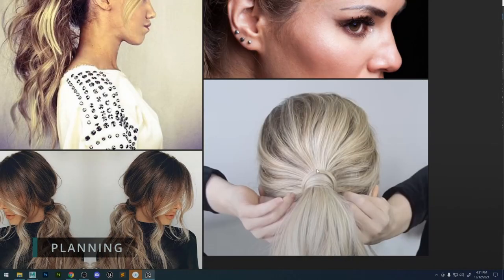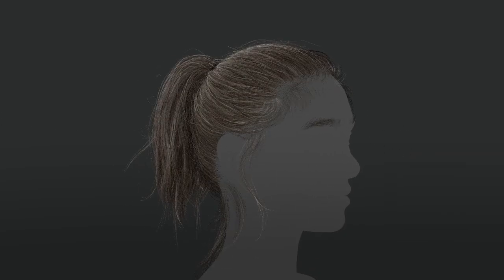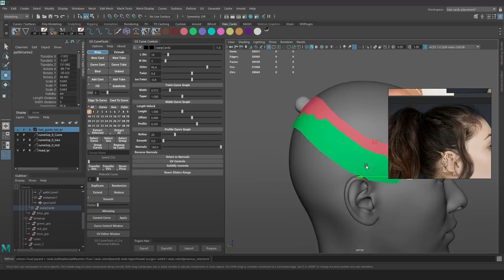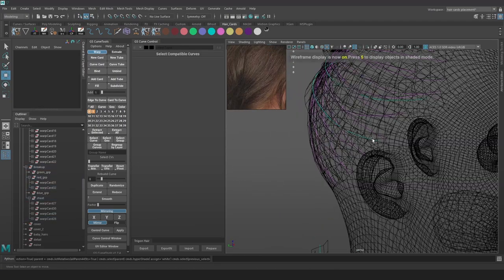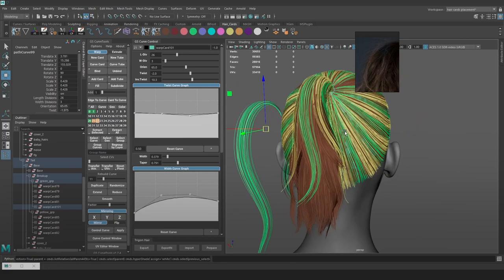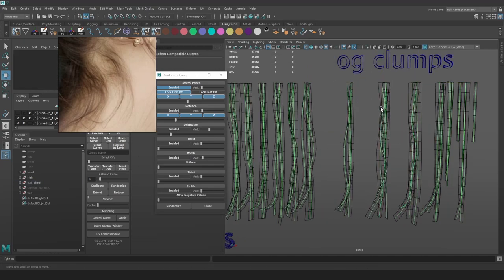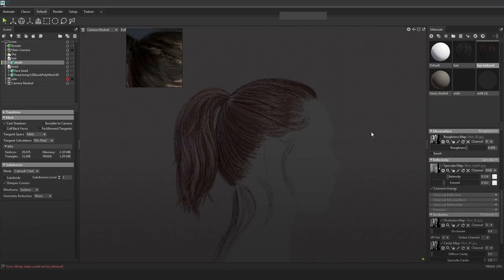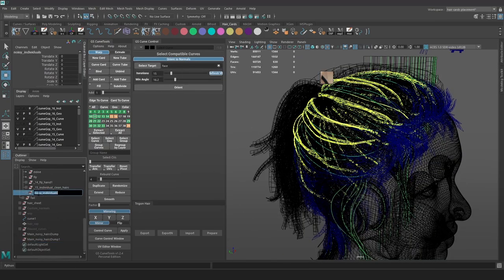Real Time Hair For Games Course - Introduction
In this upcoming course I'm going to show you the whole workflow of creating real time hair

CHAPTERS
00:00 - Intro
01:29 - Hair breakdown Planning
04:22 - Creating textures
05:03 - Explaining the course
05:58 - Starting the hair
08:03 - Break up layer
09:41 - Cleaning the cards
11:01 - Starting the ponytail
12:14 - Hair clumps
13:31 - Hairline
14:54 - Baby hairs
15:27 - Modifiers
16:45 - Editing the color texture
17:49 - Curves vs geo
19:02 - XGEN
20:05 - Modular hair

Many thanks to Alexander Nakarada for the awesome music